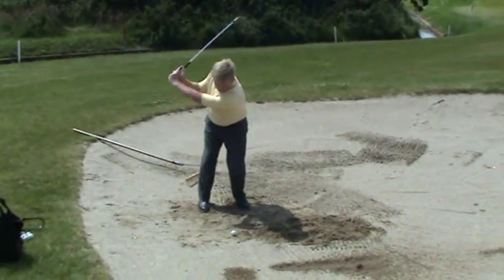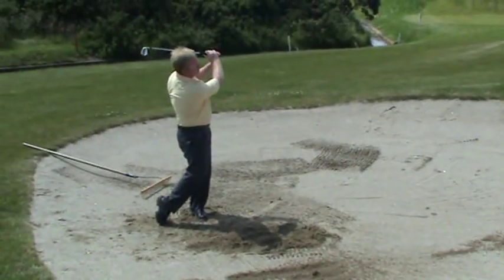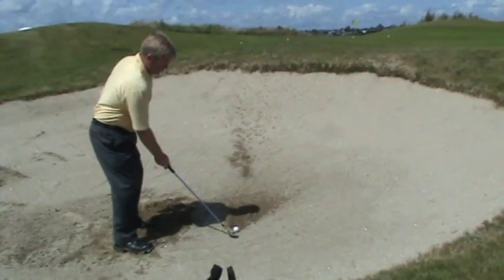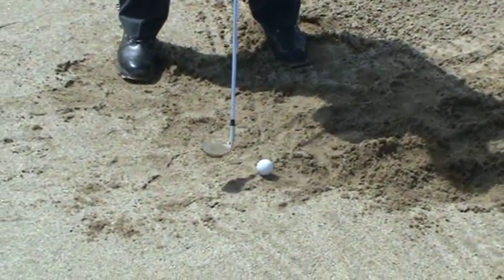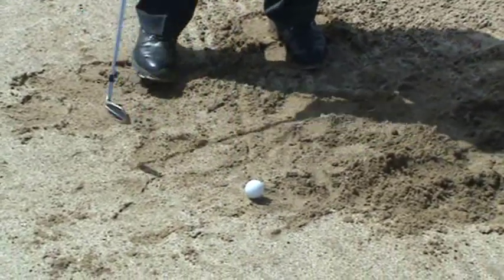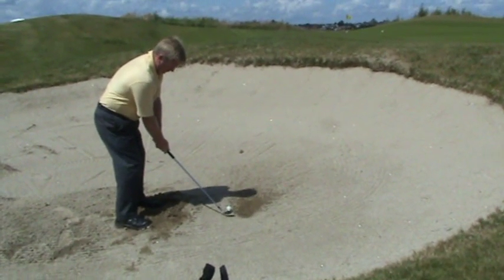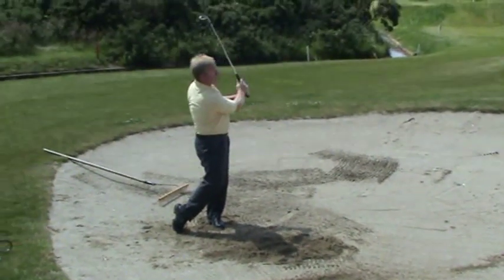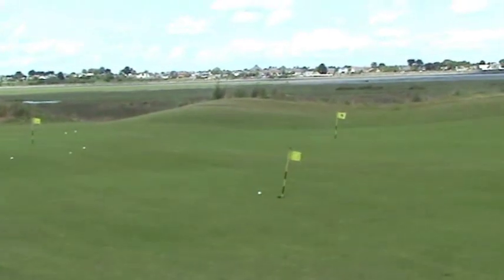Roger Yates Golf Academy - Introduction to Bunker Play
An introduction to bunker play by Roger Yates from the beautiful links at St.Annes Golf Club, Ireland.